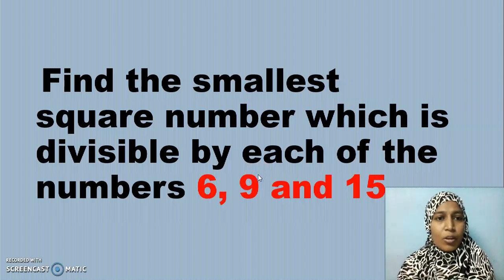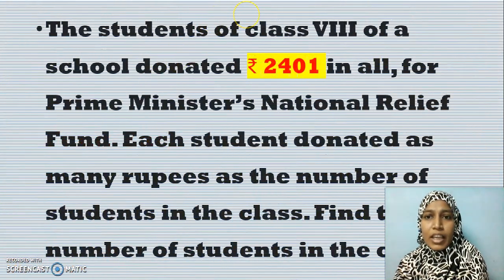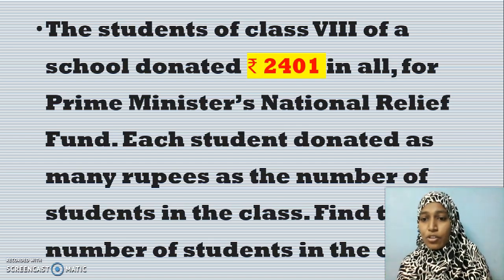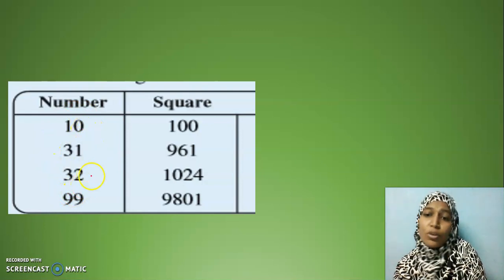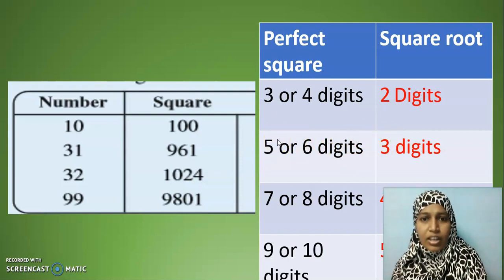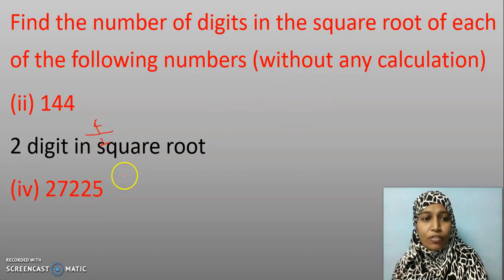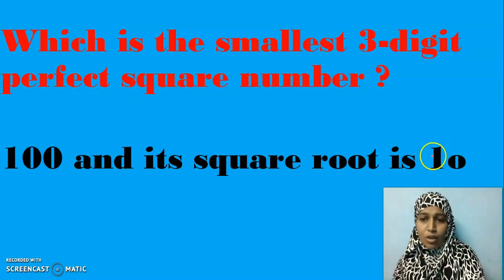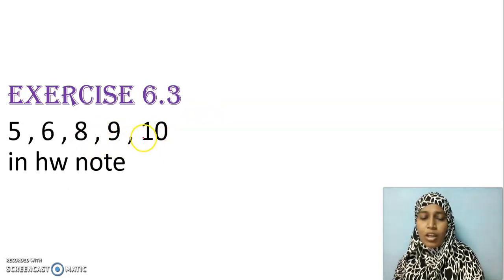GGVS8 SM C4 SQUARES AND SQUARE ROOT P10